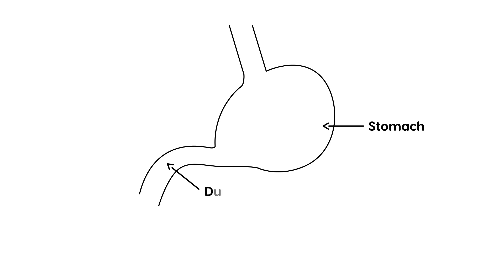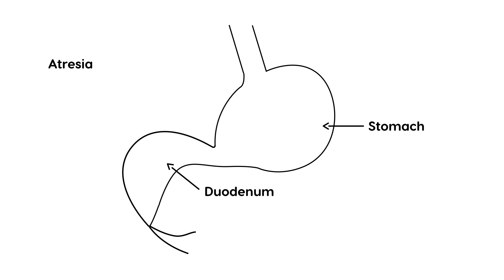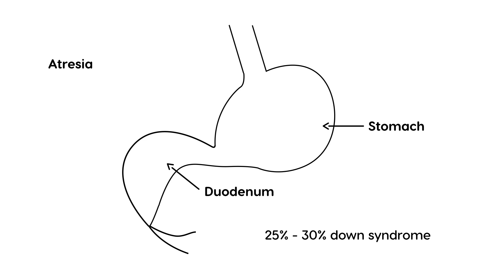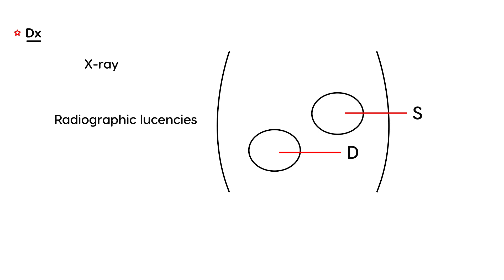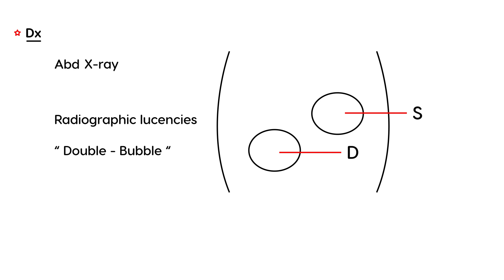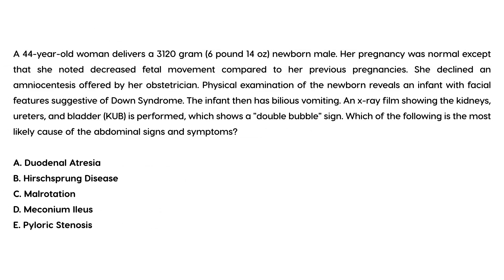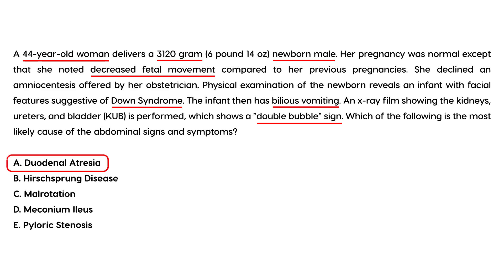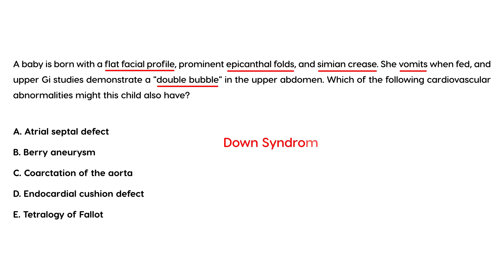Duodenal Atresia: Causes, Symptoms, Diagnosis & Treatment | High-Yield Pediatrics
Duodenal Atresia: Pathophysiology, Diagnosis & Management

Duodenal atresia is a congenital intestinal obstruction caused by the failure of duodenal recanalization, commonly associated with Down syndrome and polyhydramnios during pregnancy. Early recognition is critical for timely intervention.

What You’ll Learn in This Video:

Pathophysiology – Embryologic failure of recanalization leading to obstruction
Clinical Presentation – Bilious vomiting, abdominal distension, and the hallmark “double bubble” sign on imaging
Risk Factors & Associations – Down syndrome, congenital anomalies, and polyhydramnios
Diagnostic Approach – Abdominal X-ray, prenatal ultrasound, and contrast studies
Treatment & Management – Nasogastric decompression, fluid resuscitation, and surgical repair (duodenoduodenostomy)
Clinical Vignettes – Case-based scenarios to test your understanding

Stay updated with high-yield medical content, clinical cases, and exam preparation tips from leading experts.